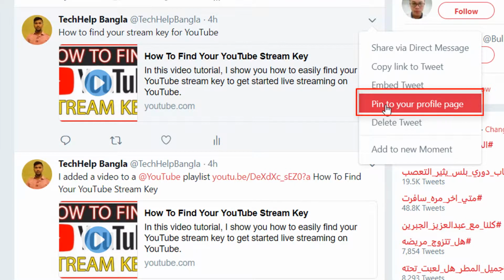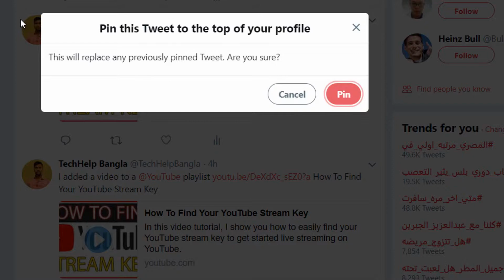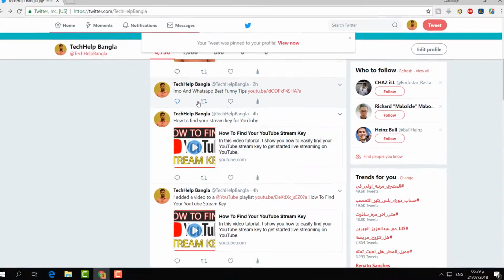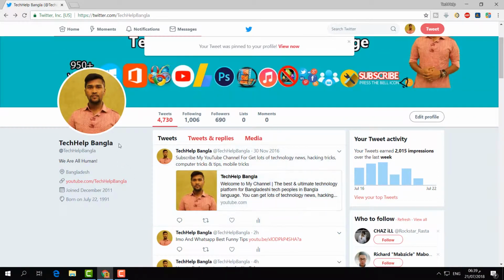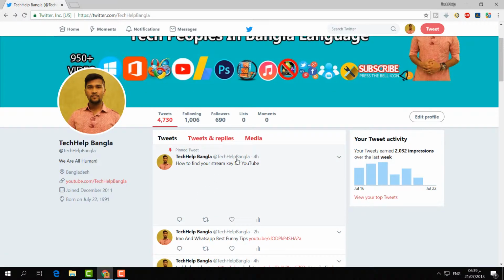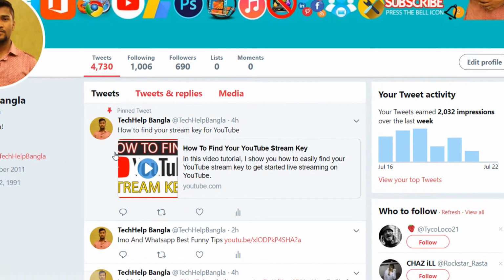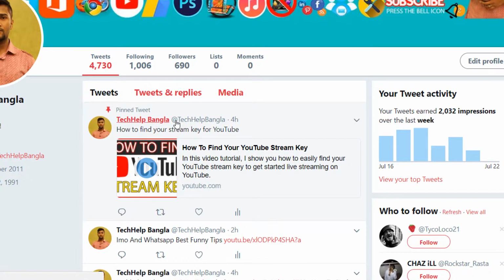How To Pin A Tweet To The Top Of Your Twitter Profile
Do you know how to pin a tweet to the top of your profile? This tutorial will help you walk through the steps of creating a pinned tweet.